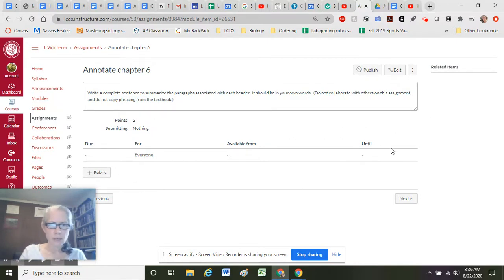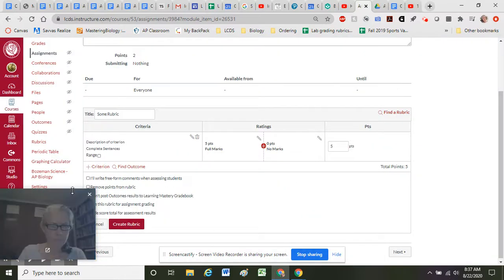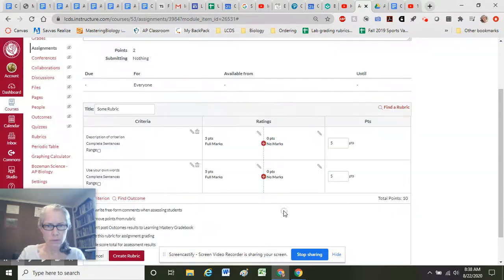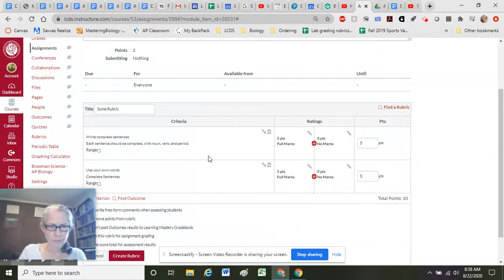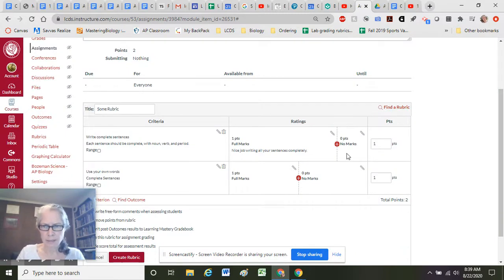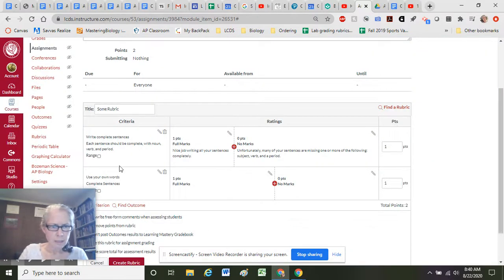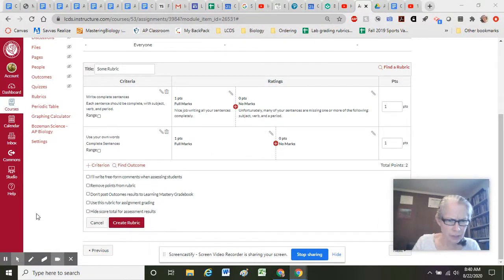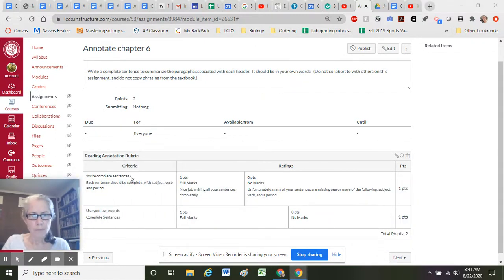How to make a rubric for an assignment in Canvas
In this video, you learn how to build a rubric for an assignment.  That rubric will appear in SpeedGrader.